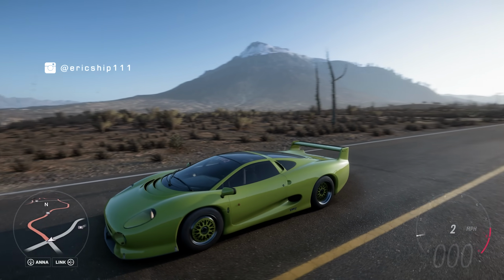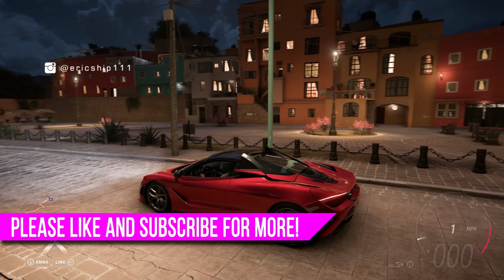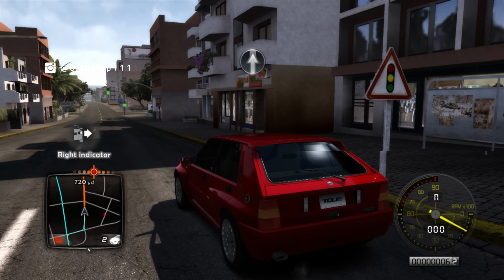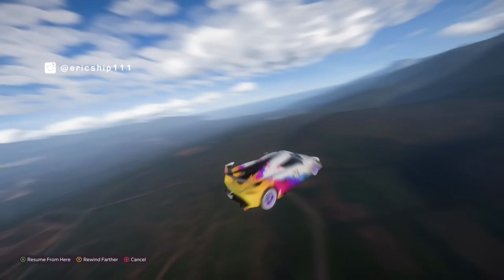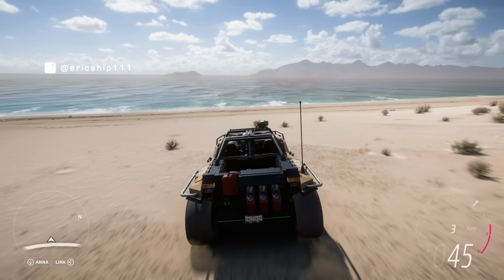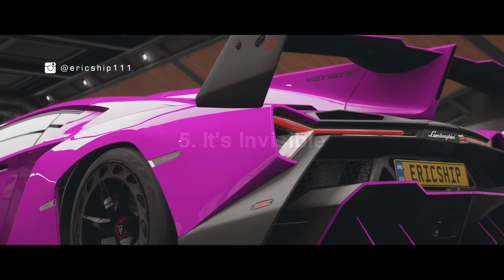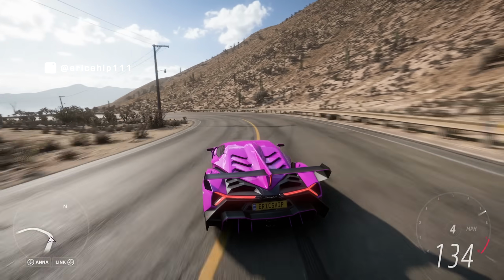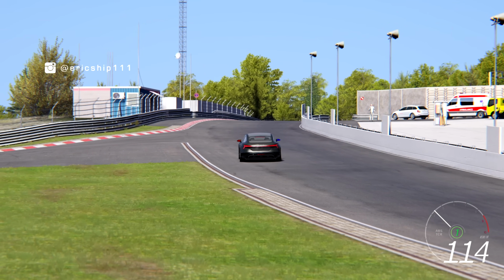Forza Horizon 5 - 7 Secrets, Glitches & Easter Eggs! UPDATE 12 AUDI RS E-TRON GT!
Forza Horizon 5 - 7 Secrets, Glitches & Easter Eggs including AUDI RS E-TRON GT UPDATE 12 For FH5!

- XBL: ericship